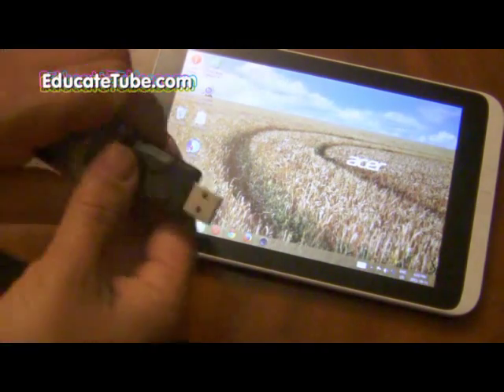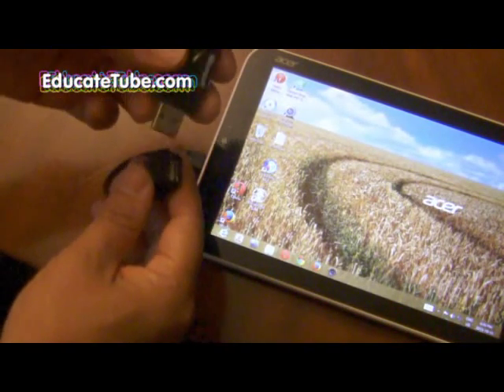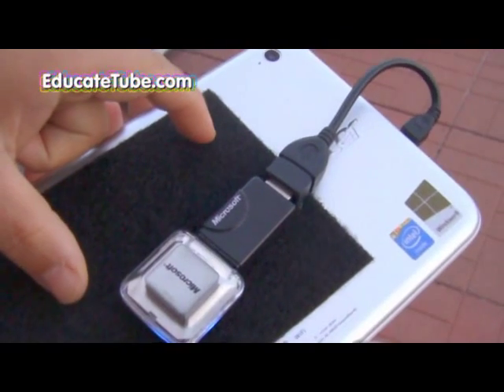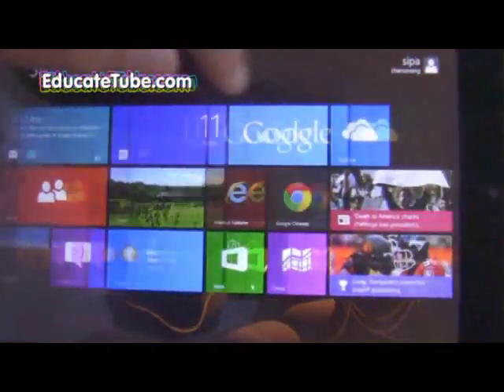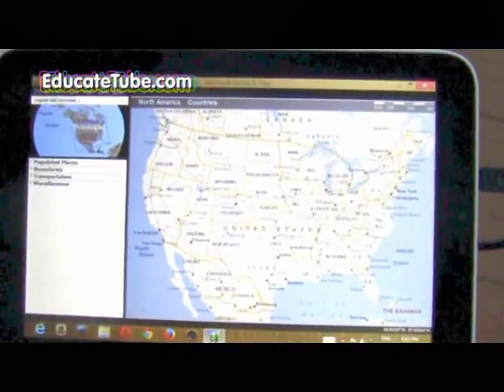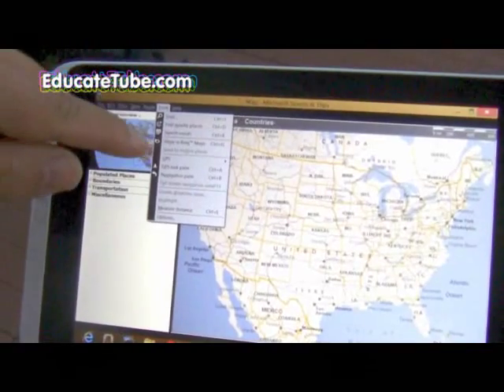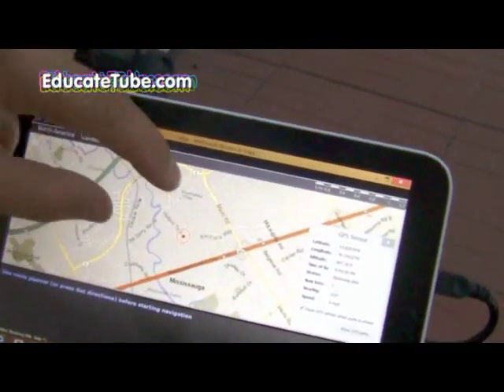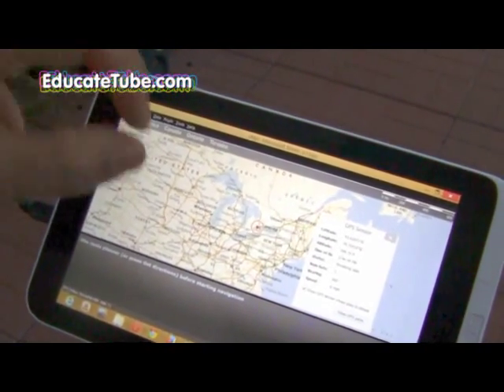Can your tablet do this? 8-inch Tablet Win 8 like Acer Iconia W3 can hook GPS with Streets & Trips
Acer Aconia W3 and W4, Dell Venue 8 Pro, Toshiba Encore, and Lenovo Miix2 8-inch tablets will be the new standard for productivity tablet:

8-Inch Windows 8 Tablet Standard Model.  Acer Iconia W3 810 Windows 8 Tablet Comprehensive Review (about 1 hour). Acer Aconia W3 and W4, Dell Venue 8 Pro, Toshiba Encore, and Lenovo Miix2 8-inch tablets will be the new standard tablet models.

Application:   - Usb external GPS compatible (with Microsoft Maps & Trips 2013)

Other Applications and Accessories:
 - One Note 2013 with stylus pen
 - Word 2013 with on-screen keyboard, usb keyboard and wireless keyboard
 - Excel 2013 with on-screen keyboard, usb keyboard and wireless keyboard
 - PowerPoint 2013 with on-screen keyboard, usb keyboard and wireless keyboard
 - Usb camera (external HD camera)
 - Usb external portable hard drive (500 Gb+)
 - Keyboard connections (wired vs. wireless)
 - Usb external DVD player (Blue-ray does not work)
 - Internet Stick (SIM card compatible)
 - Usb 2.0 Hub compatible
 - Usb external GPS compatible (with Microsoft Maps & Trips 2013)
- Hook up to LCD/LED TV or computer projector
- Hook up to a laser printer (or any Windows 7/8 compatible printers)
- Hook up Digital TV Channels with Portable Digital Tuner (via USB)
- Hook up Studio Quality Recording Mic (Recording Studio) via USB connection